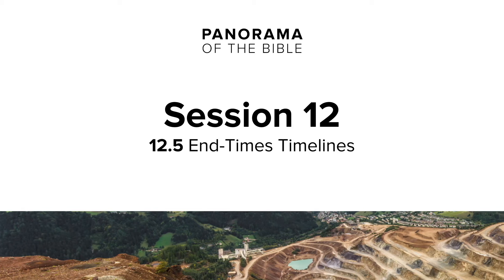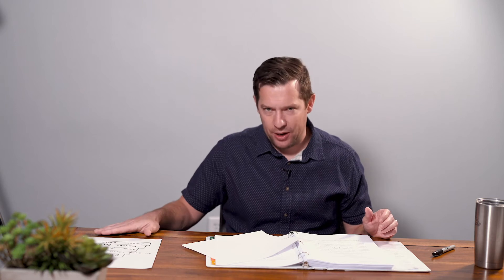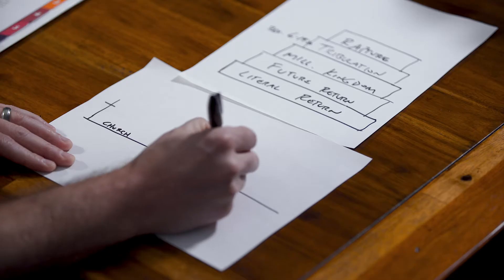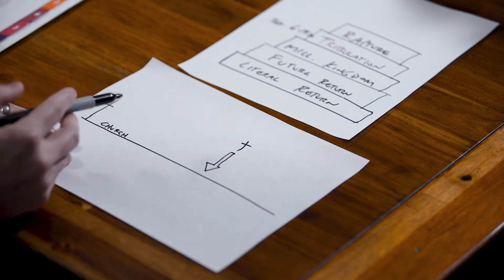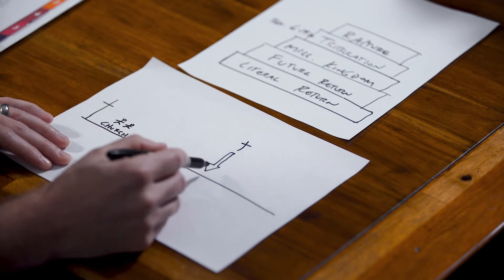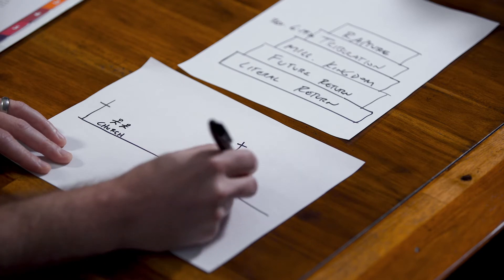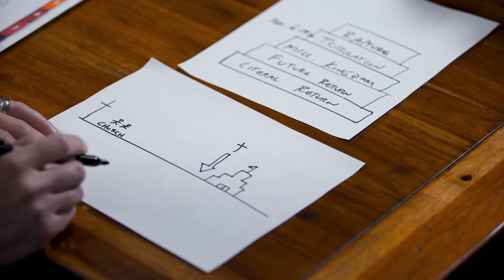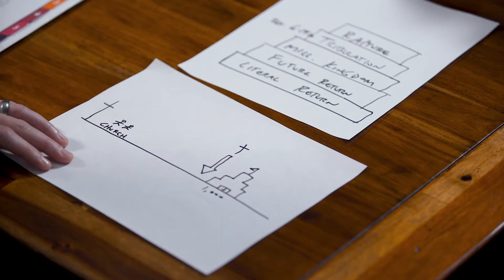Panorama 12.5 | End-Times Timelines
Welcome to Panorama of the Bible Online
Panorama of the Bible is a resource of Fellowship Bible Church of Northwest Arkansas, giving a broad understanding of the Bible from Genesis to Revelation.